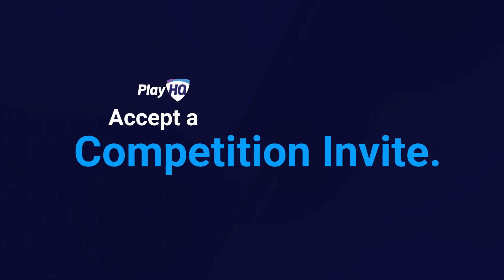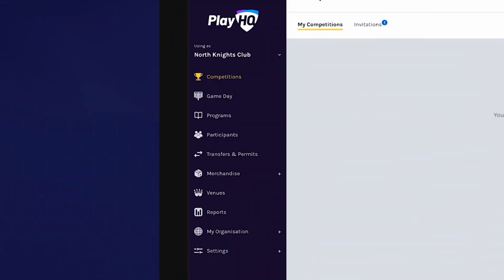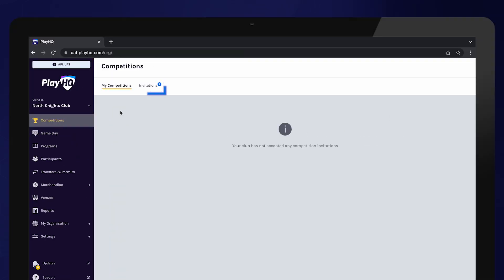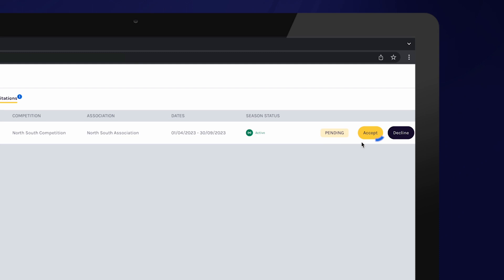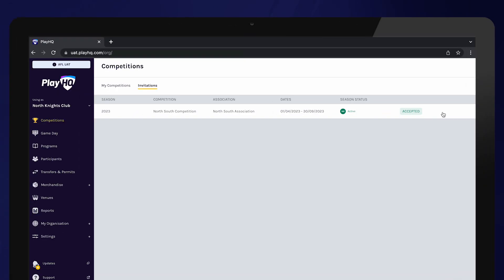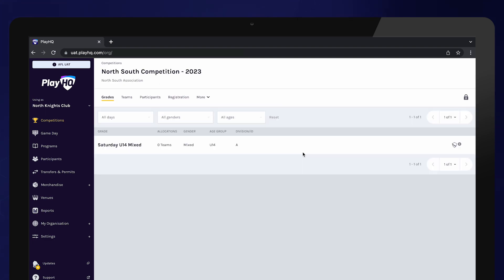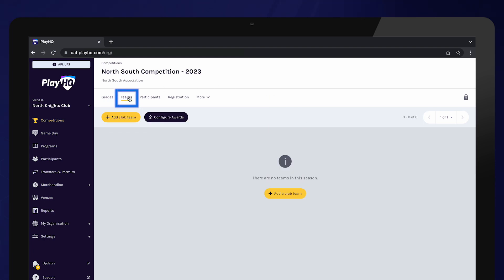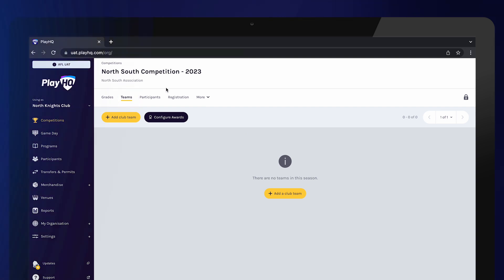Accept A Competition Invite (Club)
Applicable to: Club Administrators
Application: Admin Portal – Competitions – Invitations

Once an Association has set up the competition, they will invite clubs to be a part of their competition. To accept an invite, navigate to Competitions from the main menu and select Invitations. Simply select “Accept”. If the club does not wish to be a part of the upcoming season, they can select “Decline”.